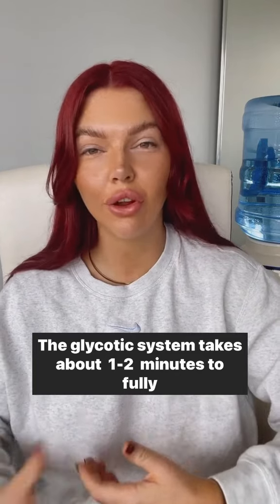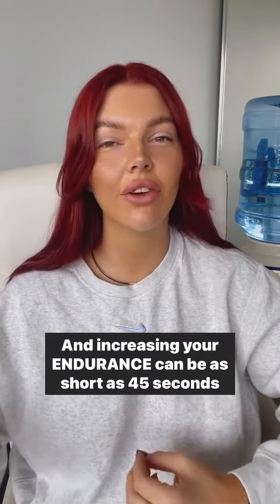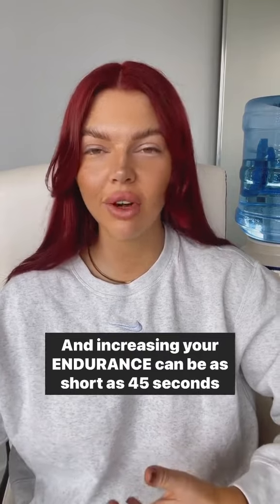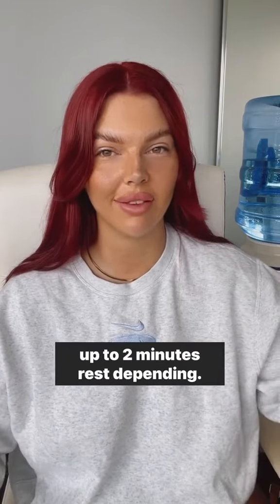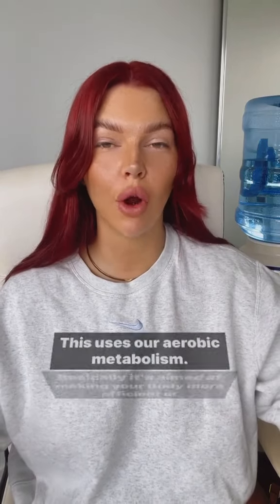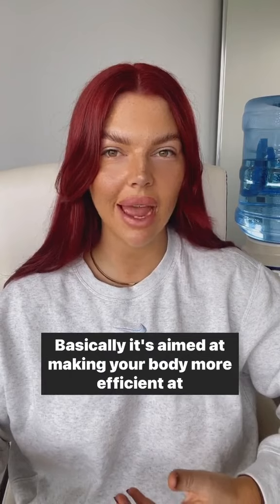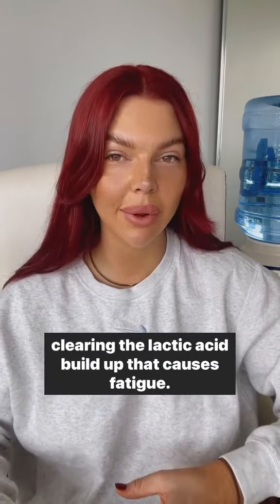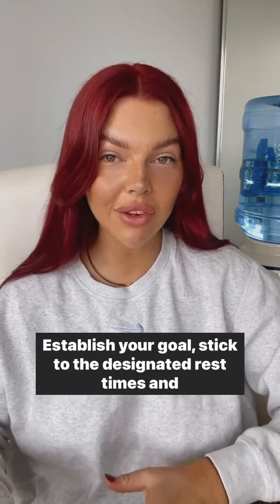Answering all of your common questions around rest between sets ⬆️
💪🏼 At MGTVY Coaching, we understand that achieving your goal body is a science, but getting there is a behaviour. That's why we aren't just another training program and nutrition plan - We are here to educate and empower you to unf$%k your relationship with food, build body confidence, and create a flexible routine & lifestyle that facilitates SUSTAINABLE results.